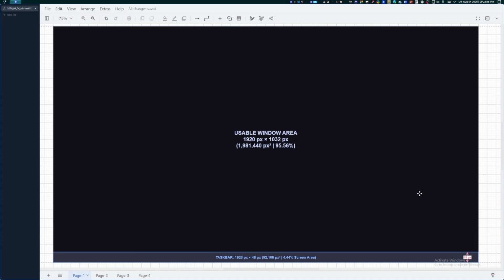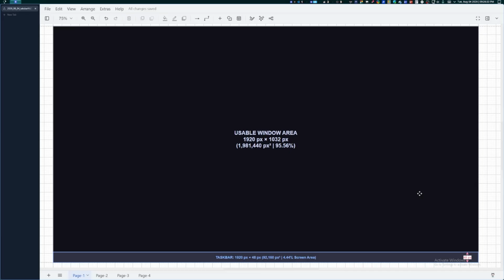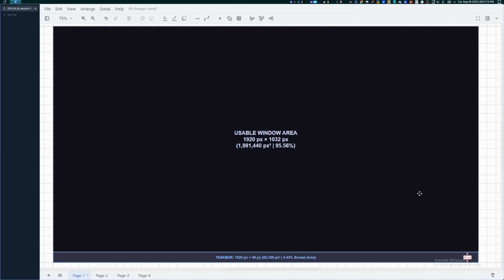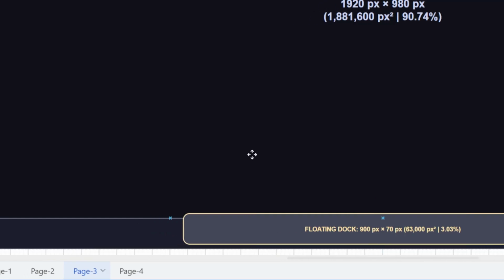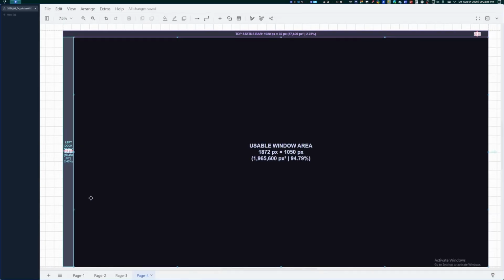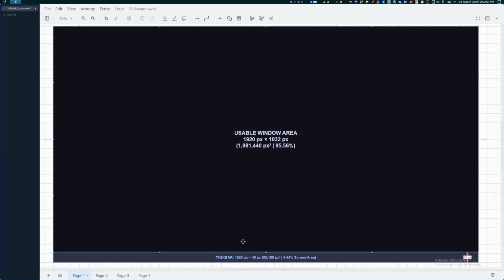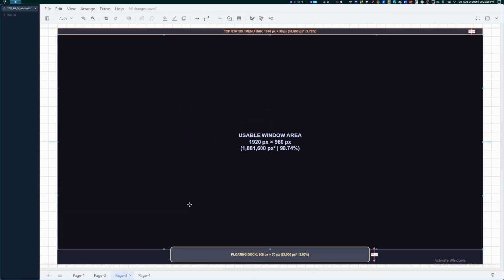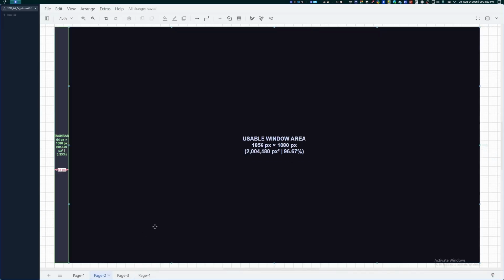Taskbar vs. Dock: Which UI Gives You More Screen Space?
Is your desktop UI stealing your screen real estate? In this video, we break down the exact pixel footprint of Taskbars vs. Dock + Status Bar setups on a standard 1080p (1920x1080) monitor across Windows 11, macOS, GNOME, and KDE.

We analyze vertical pixel loss, horizontal bar widths, and total usable window area to see which OS layout reigns supreme for productivity.